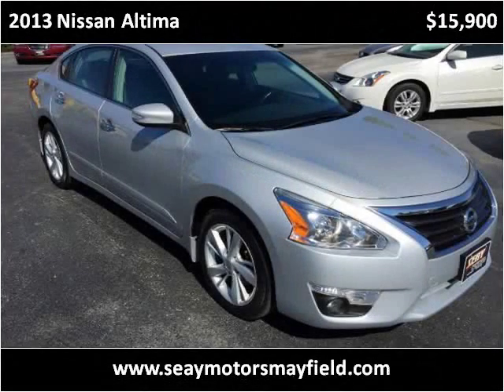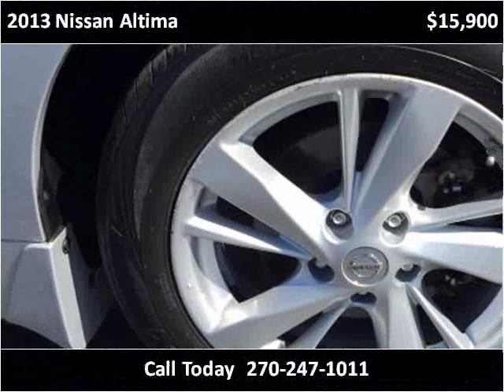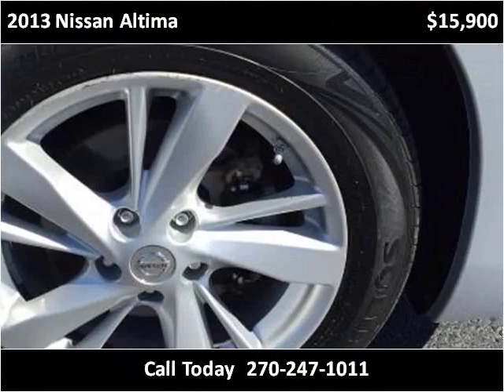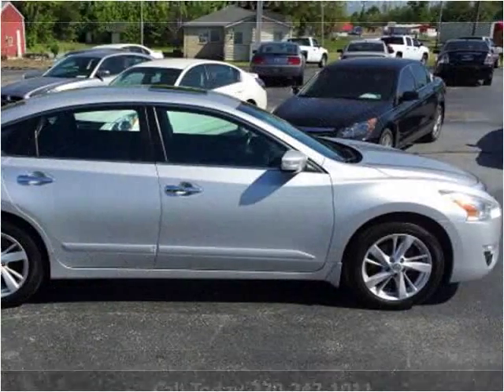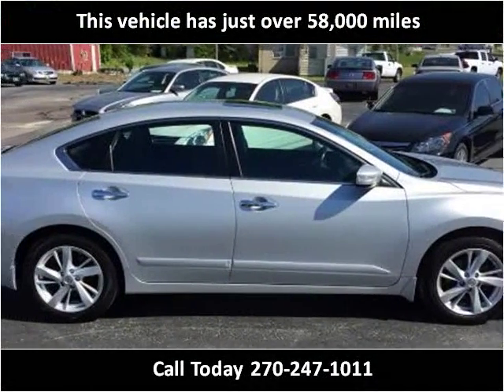2013 Nissan Altima Used Cars Mayfield KY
This 2013 Nissan Altima is available from Seay Motors - Mayfield.